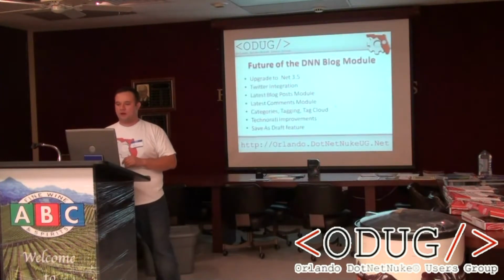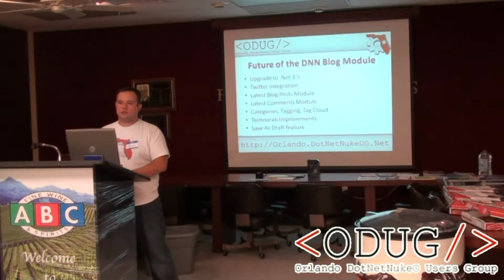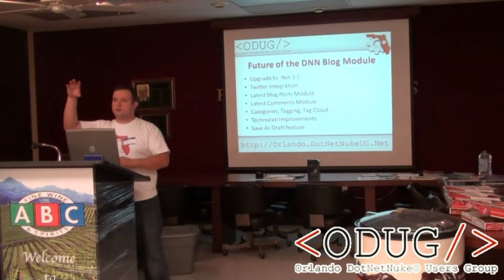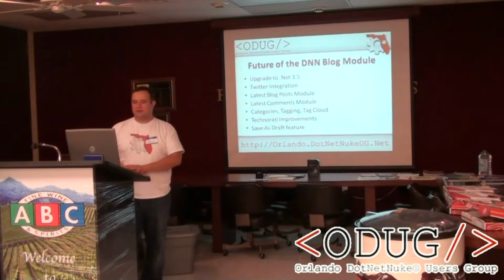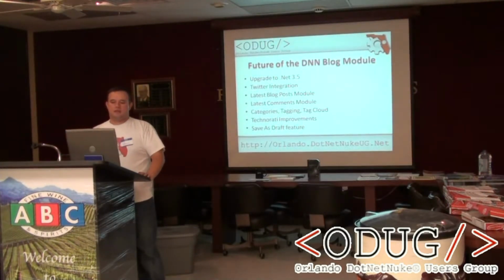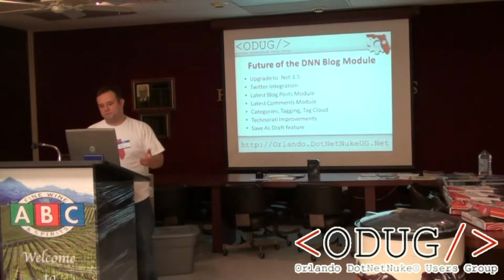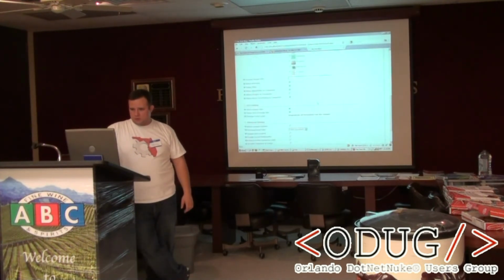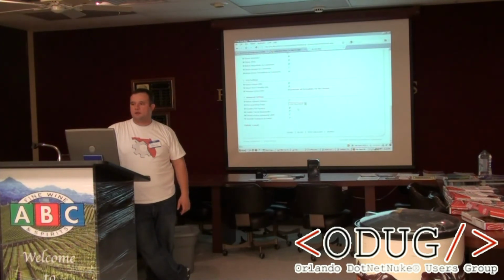ODUG 20090908 - Will Strohl Presents the DotNetNuke Core Blog Module - Part 8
(Part 8) Will Strohl presents a session about the DotNetNuke (DNN) Blog Module to the Orlando DotNetNuke® Users Group on September 08, 2009.